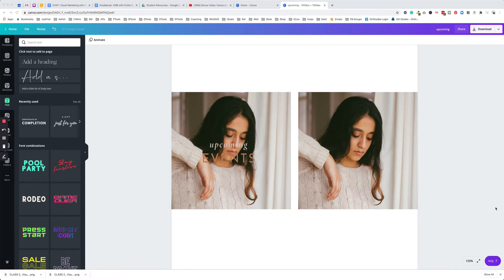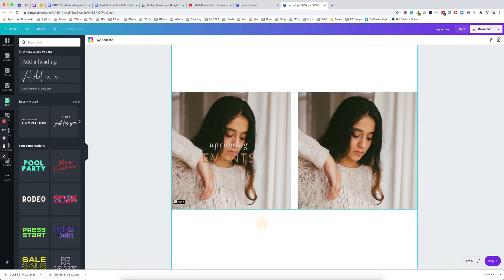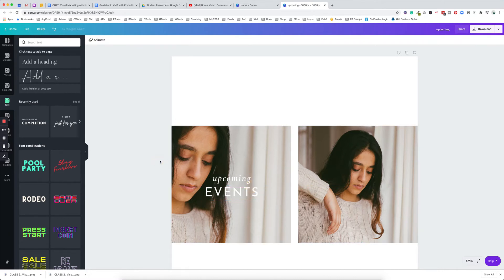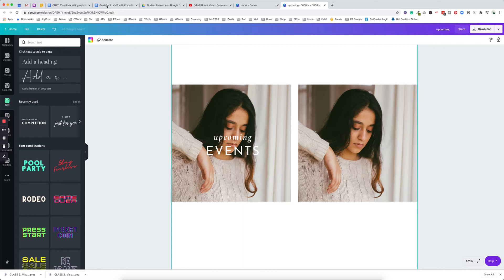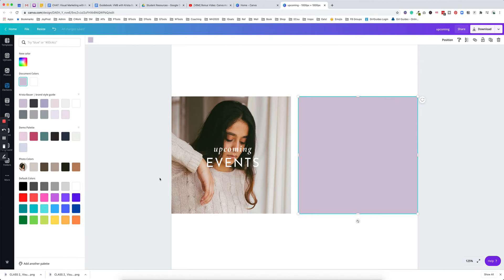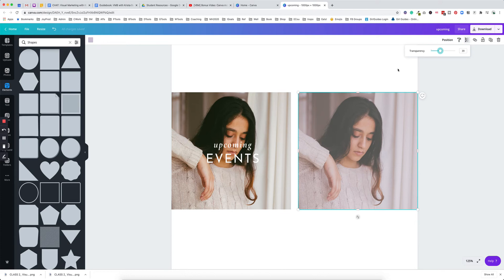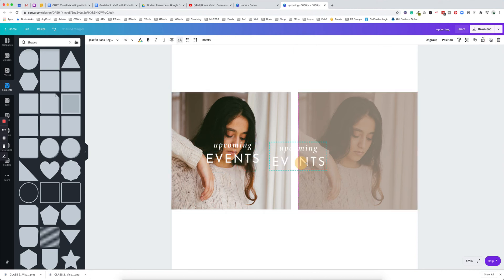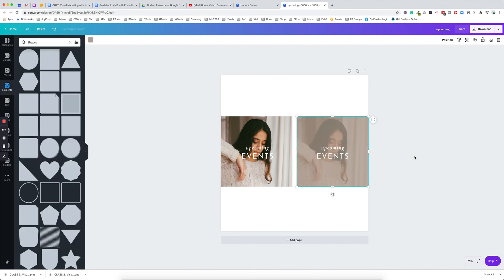How to create an image overlay in Canva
Contrast really helps your text pop when your message is clear, your content will get higher engagement. Poor contrast makes your designs hard to read and can look unprofessional. In this tutorial, I show you how to create a simple overlay in Canva to really help your message stand out.

🖤 More Canva for Beginners tutorials in my course, Visual Marketing for Beginners ➢ enrol